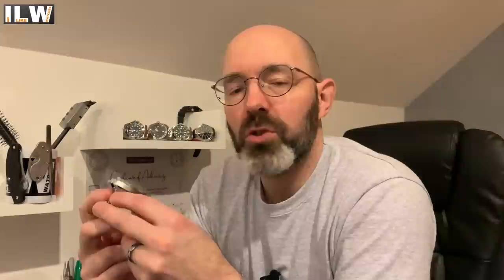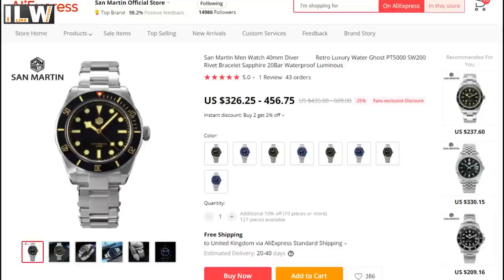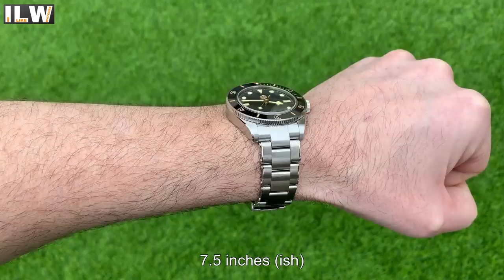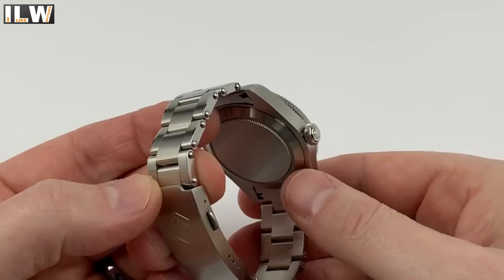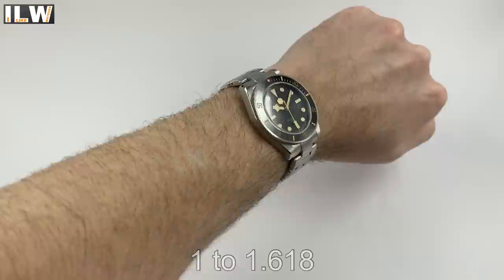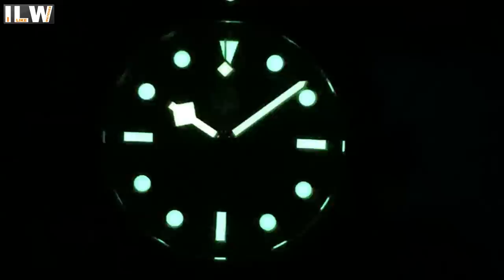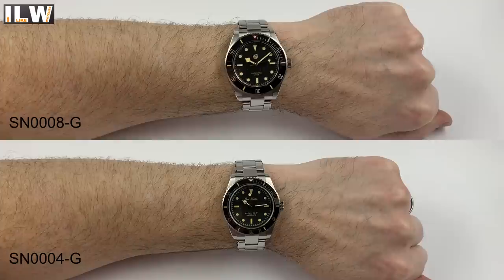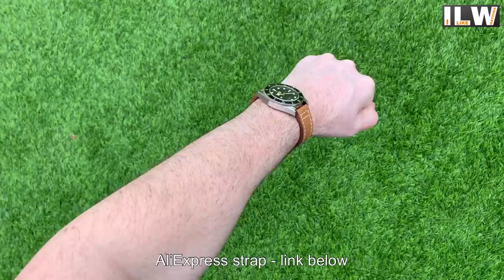Is This San Martin (SN008) Their Best Ever Watch?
In this video I review the San Martin SN008-G Tudor Black Bay BB58 homage by San Martin.

Magnetic Mesh from Amazon.co.uk

Magnetic Mesh from Amazon.com

Brushing and Polishing Blocks

Silicone Pad

147pcs Tools Set

Timegrapher (2 pin plug)

Rolex Style Case Back Remover

MY EBAY

I LIKE WATCHES 2!

ilike_watches_

JF_watches_99